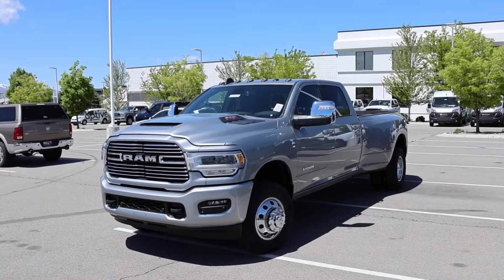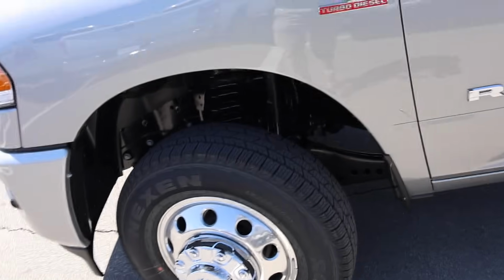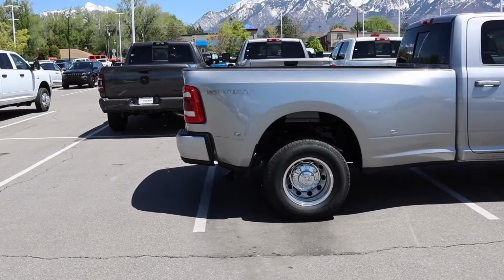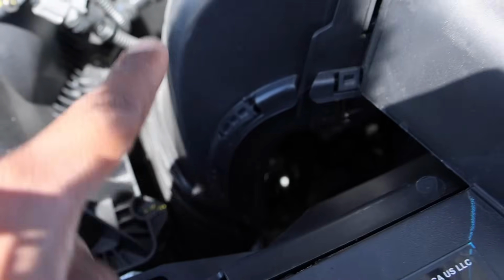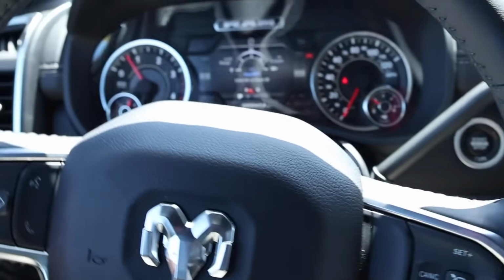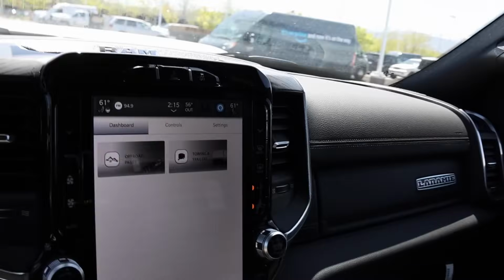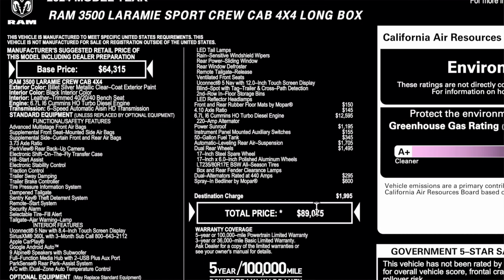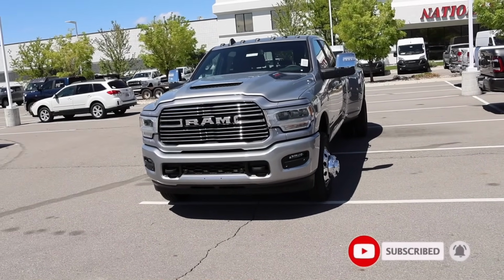2024 RAM 3500 Laramie: Have You Noticed This With RAM Pricing???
If you haven't looked at pricing on RAm HD’s, they made more updates to the pricing!

10.2-inch iPad (Wi-Fi + Cellular, 64GB) -